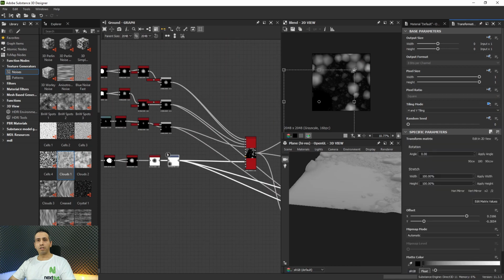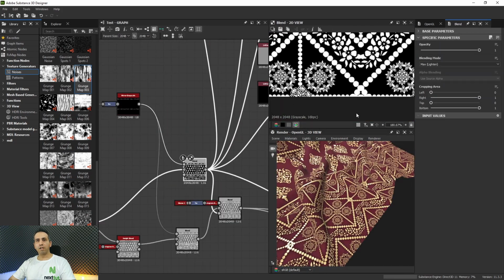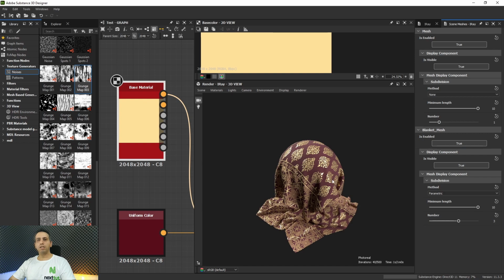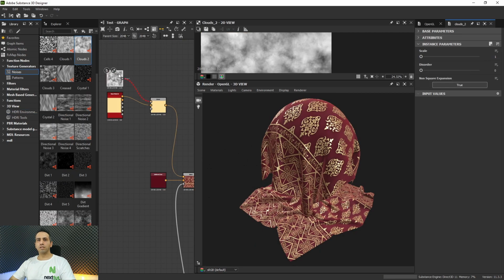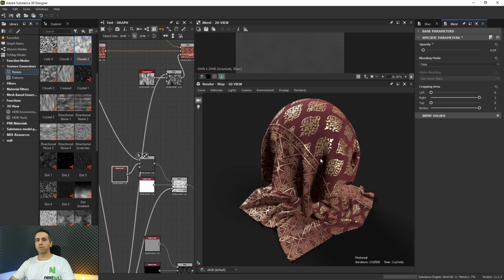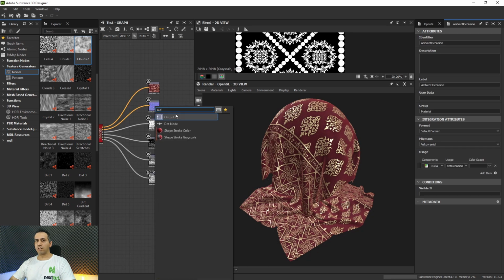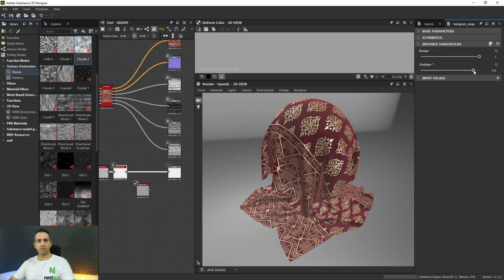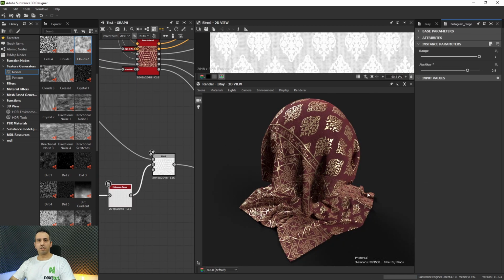Substance 3D Designer for Beginners Course Promo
Do you want to know how to make your own materials using Substance 3D Designer?

Then I welcome you to Nexttut education's Substance 3D Designer for beginners.

WHY SHOULD YOU LEARN FROM ME:

My name is Hamidreza Afshari and I have been a 3D Artist for animation and VFX for about 8 years now. I have worked on many short animations and a few long animated movies.

You'll be able to Work with Substance 3D Designer

Make various Materials

Knowing the procedural workflow

WHAT WILL I LEARN:

Substance 3D Designer interface and navigation

Making complex shapes inside Substance 3D Designer

Making building materials with Substance 3D Designer

Making nature materials using Substance 3D Designer

Making all kinds of fabric materials with Substance 3D Designer

Exporting SBSAR and texture passes

How to optimize your graph

Render using Nvidia Iray

COURSE PROJECTS:

We will start by knowing the Substance 3D Designer UI and navigation.

In chapter two, start making materials by knowing how to make basic and complex shapes.

In chapter three . we learn how to make building materials.

In chapter four, we learn how to make nature materials and combining multiple materials

Finally, in chapter five we are going to make a few fabric materials, basic and complex.

IS THIS COURSE RIGHT FOR ME:

This course is designed to teach you haw to e self-sufficient in making materials.

This is a starter course for beginners and it is designed to teach you whatever you need to start using Substance 3D Designer.

WHO IS NOT THE IDEAL STUDENT:

This course is not designed for absolute Substance 3D Designer beginners,

WHAT SHOULD I KNOW OR HAVE FOR THE COURSE:

I expect you to have some basic knowledge about texturing.

You should have Substance 3D Designer version 11.3.3 and above installed on your computer.

JOIN ME NOW:

Join me and learn how to use Substance 3D Designer in your future Projects.